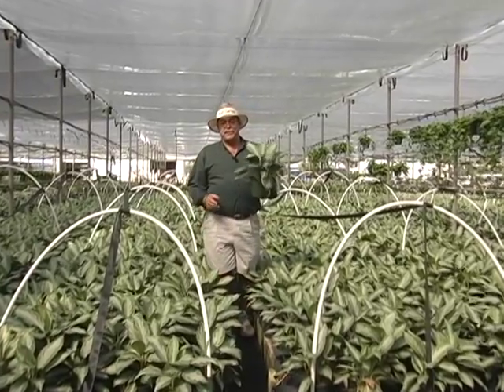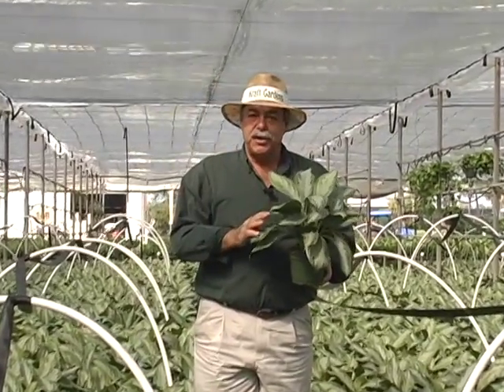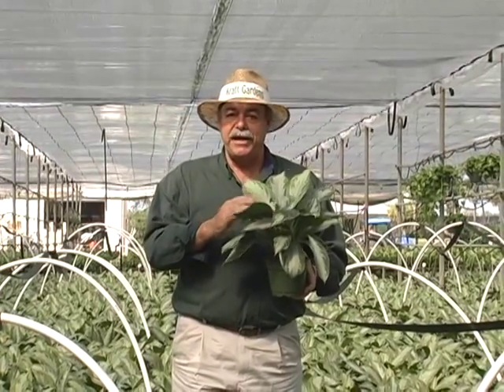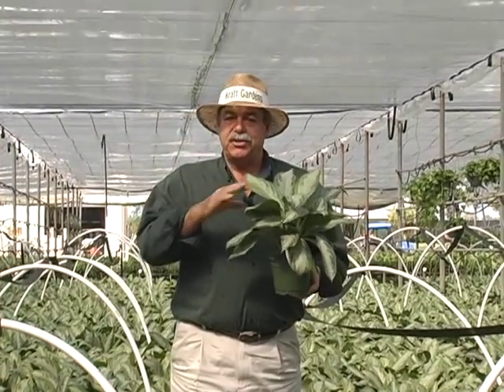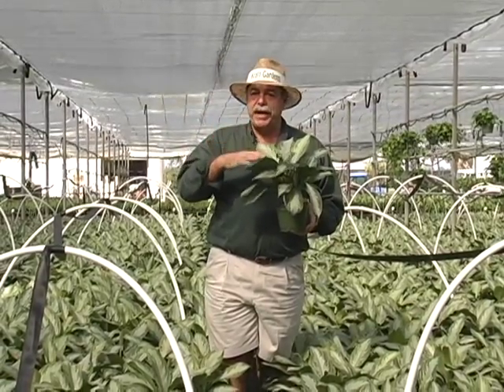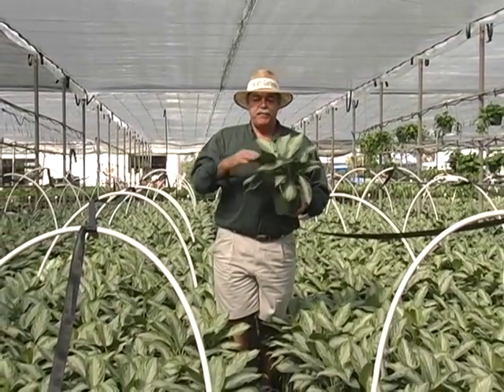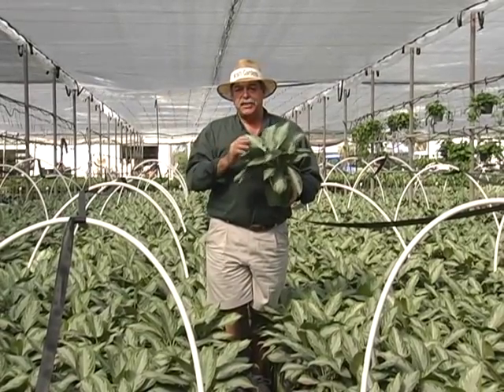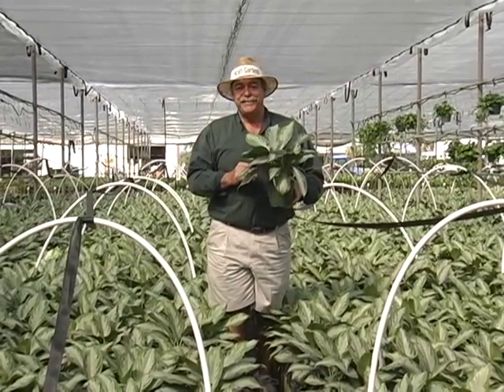Aglaonema Crystal Bay 2-20-14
6 inch Aglaonema Crystal Bay